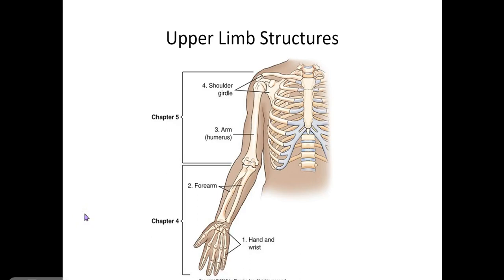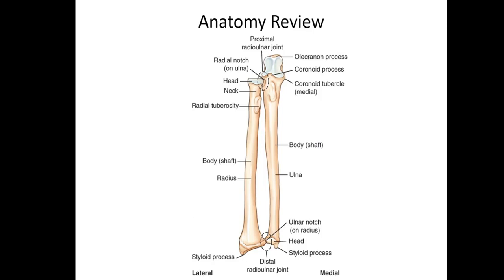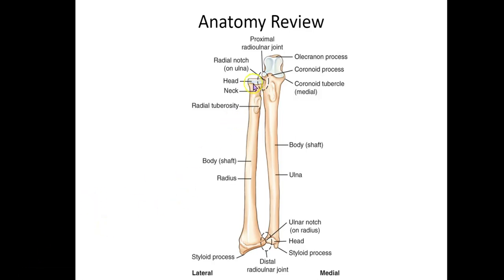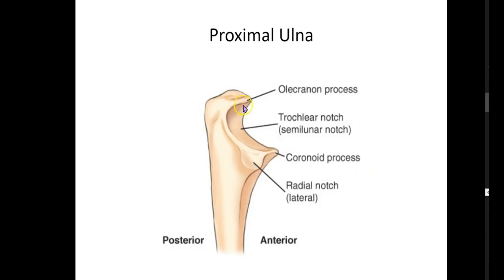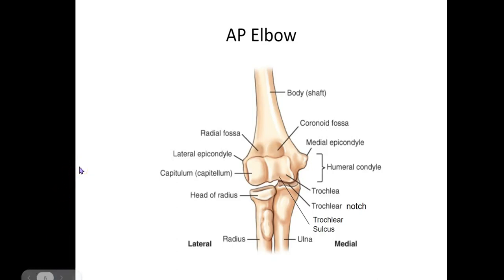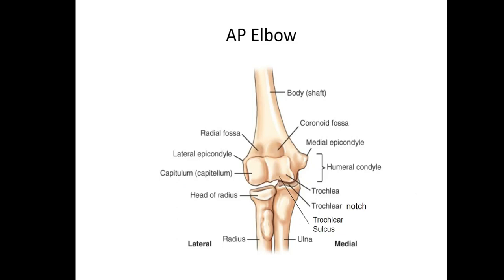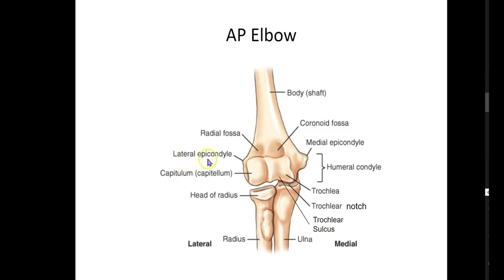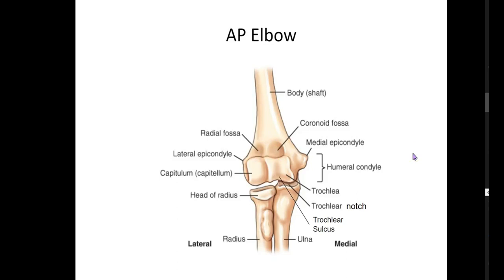Forearm, Elbow & Distal Humerus Anatomy Part 1 of 2